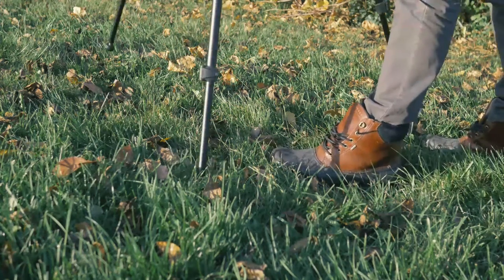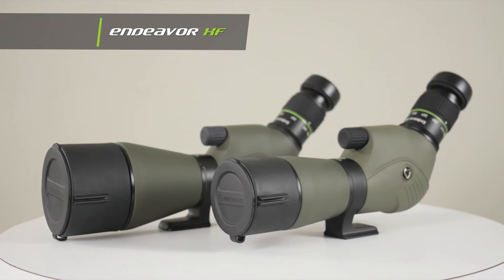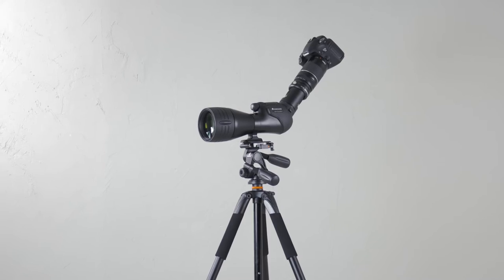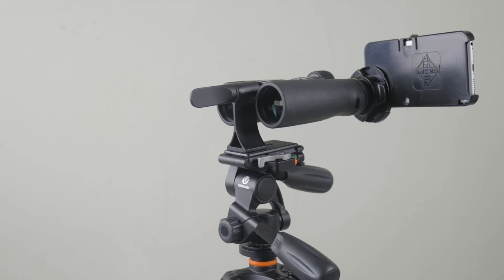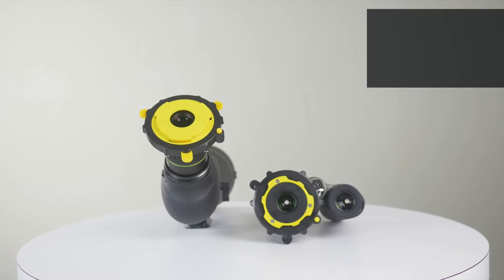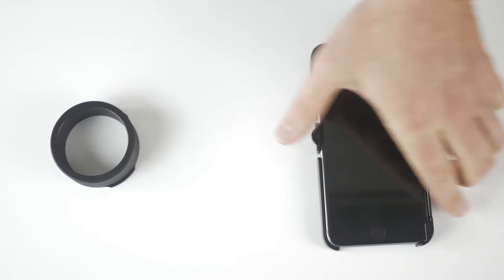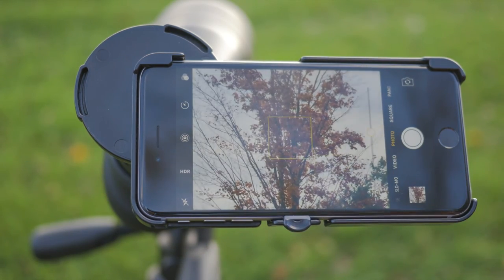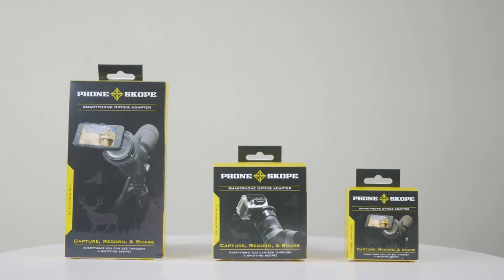Phone Skope Digiscoping made simple with your smartphone and Vanguard optics - Full Length